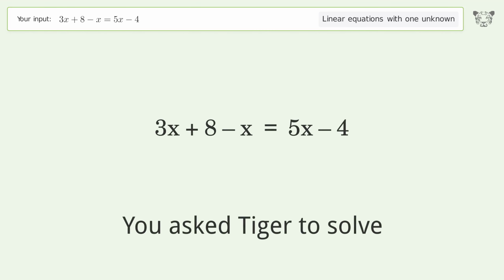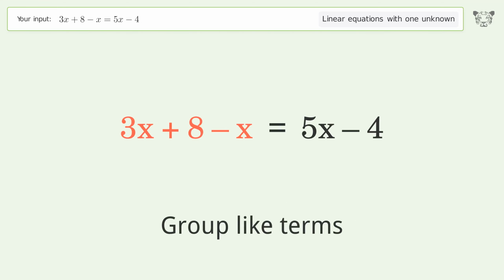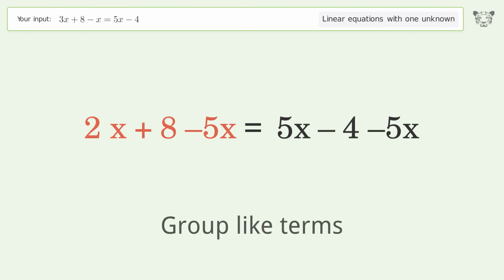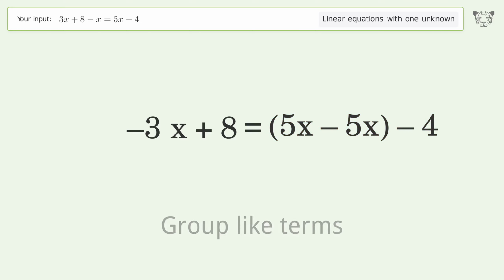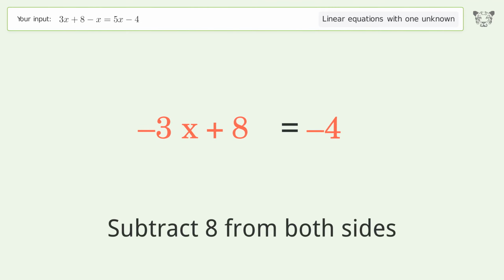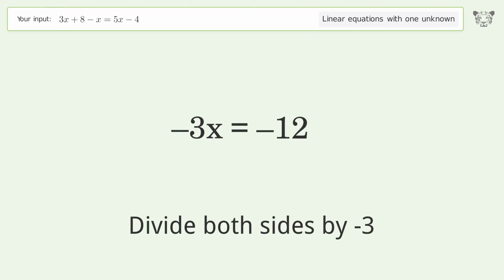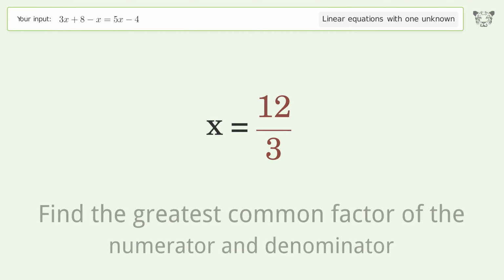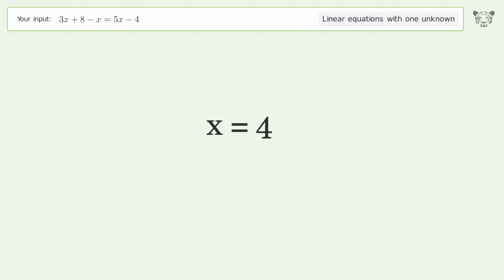Solve 3x+8-x=5x-4: Linear Equation Video Solution | Tiger Algebra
Struggling with 3x+8-x=5x-4? Watch our step-by-step video on Tiger Algebra to master this linear equation effortlessly. Also check out for more tips and tricks for dealing with linear equations with one unknown